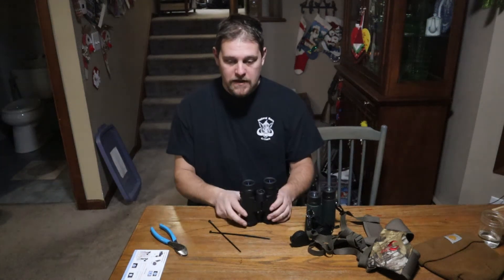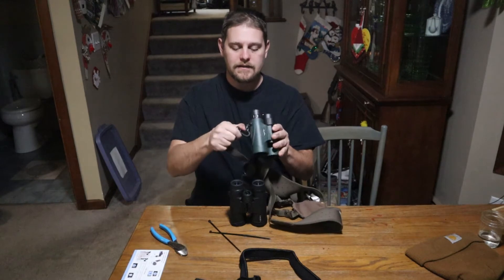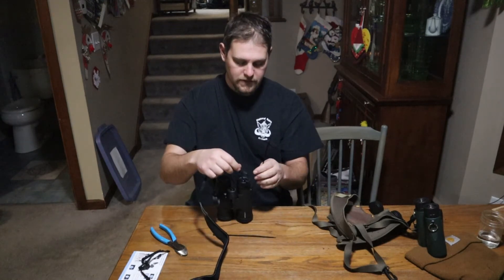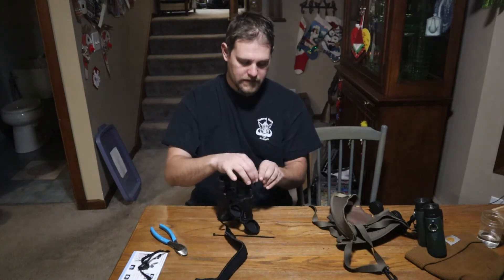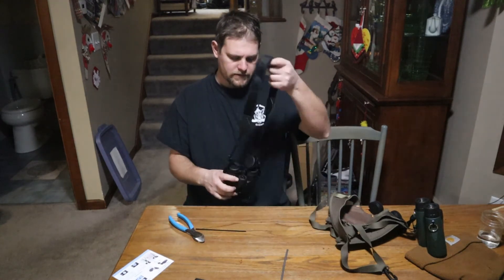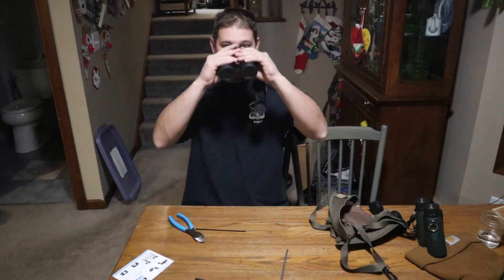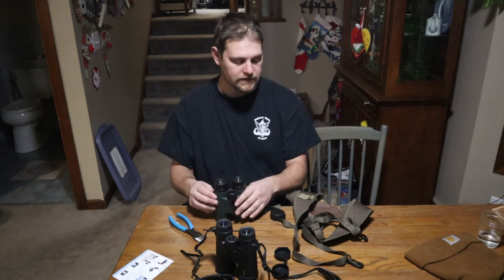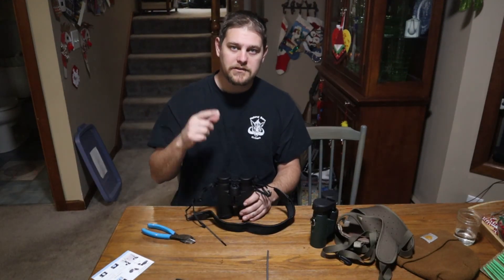Binocular Hack ✔️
An easy way to attach your binocular strap.